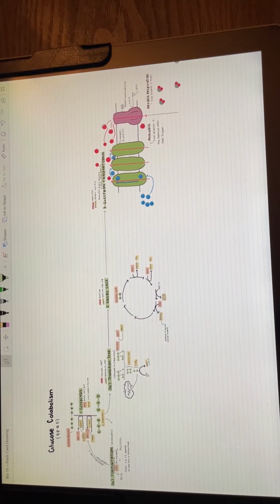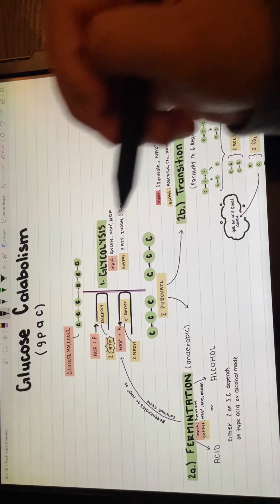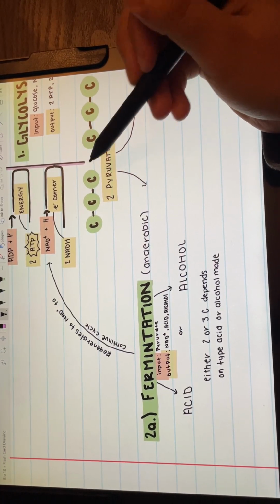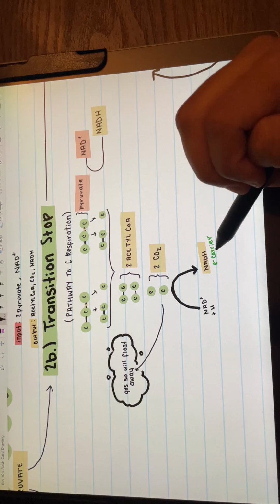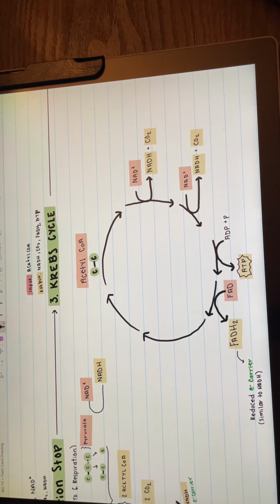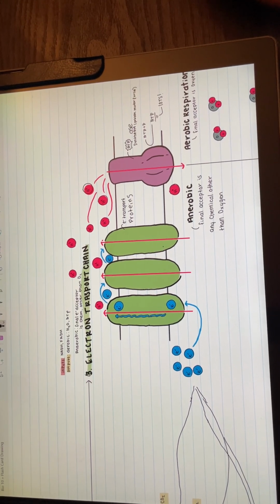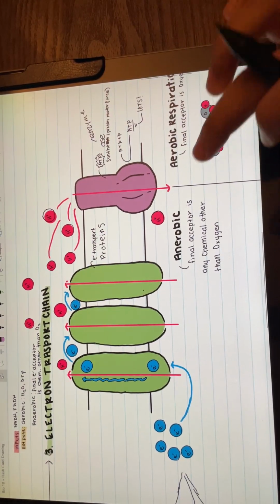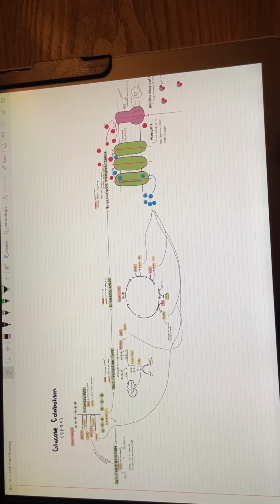Glucose Catabolism COM